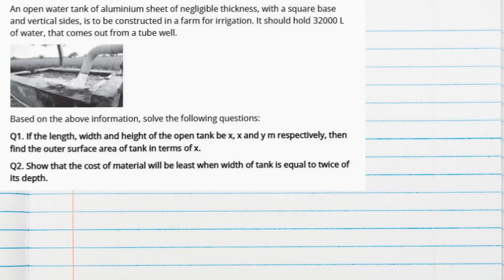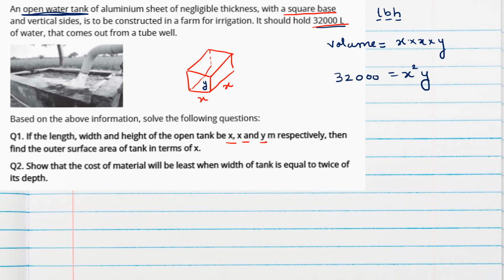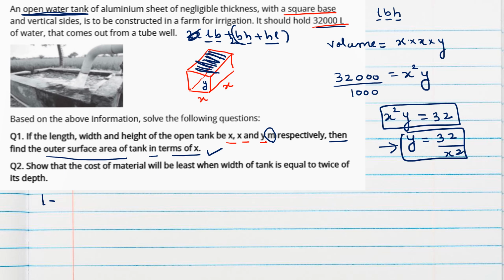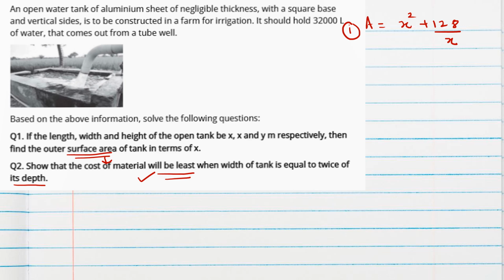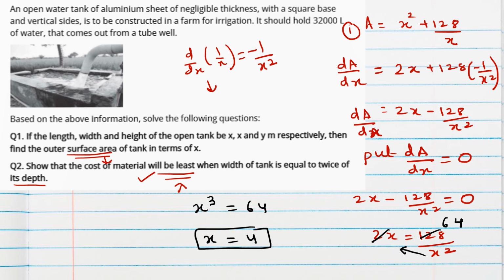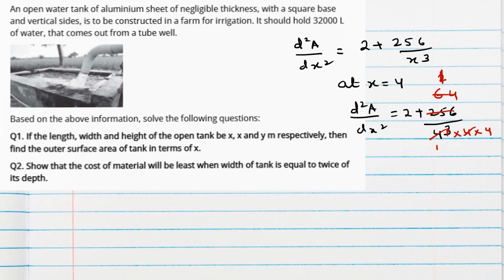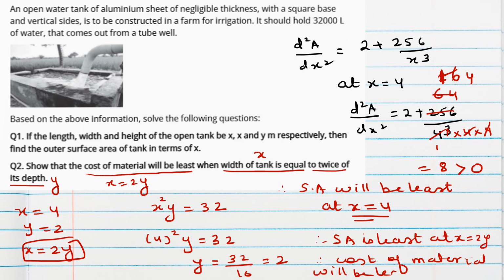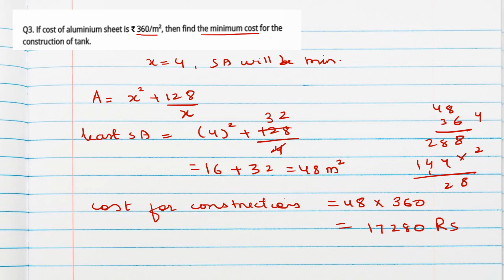Class 12 Maths Case Study | Open Water Tank Problem | CBSE 2025CBSE Class 12 Case Stu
This video explains a CBSE Class 12 Mathematics Case Study Question based on an open water tank made from an aluminium sheet. The problem involves understanding the geometry of a tank with a square base, using concepts of surface area, volume, and optimization.
The solution is explained step-by-step in an easy and clear manner, making it helpful for board exam preparation and quick revision.

CBSE Class 12,Class 12 Maths Case Study Questions Maths Case Study CBSE 2025 Board Exam Preparation Surface Area and Volume Optimization Problem NCERT Maths Class 12 Maths Solutions Aluminium Tank Case Study Maths Board Exam CBSE Maths Class 12 Case Study Maths Problem Solving CBSE Guide NCERT Class 12 Maths